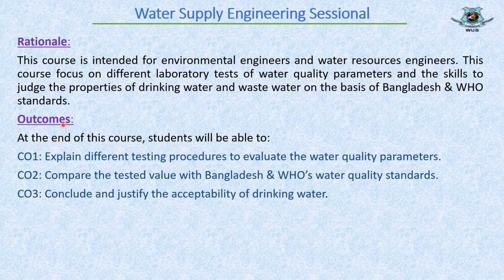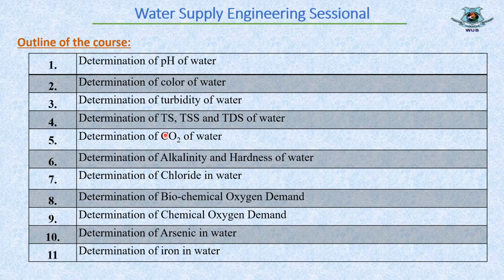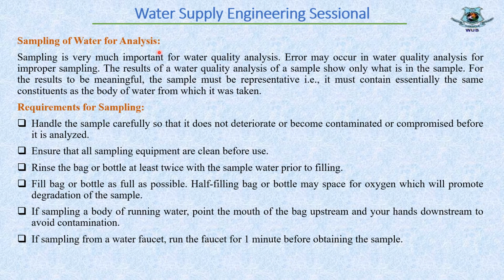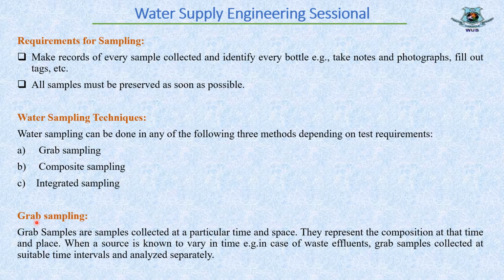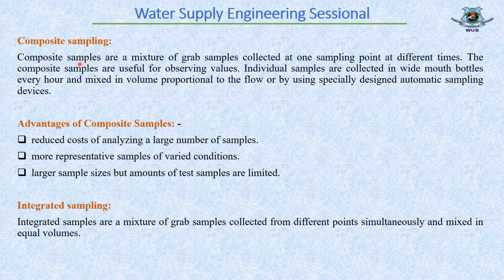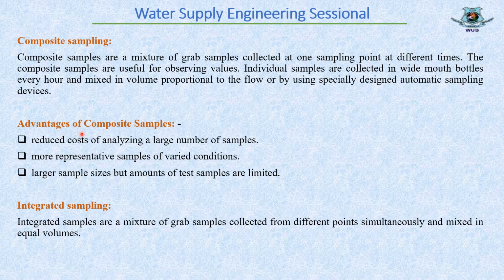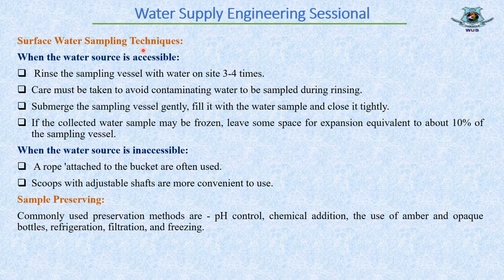CE 705, Lecture 1 with narration